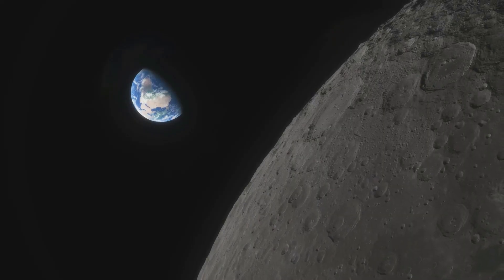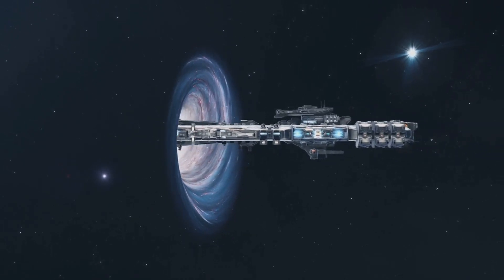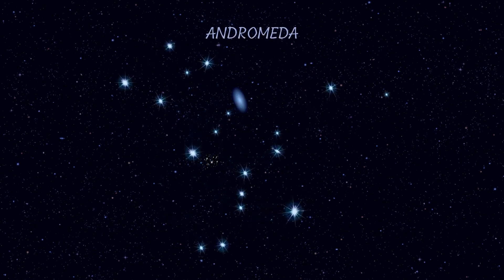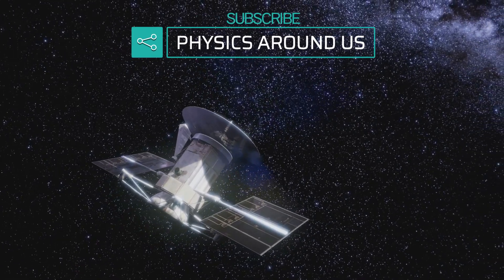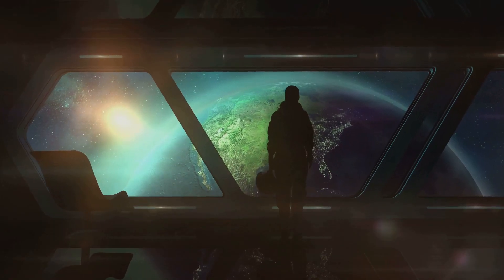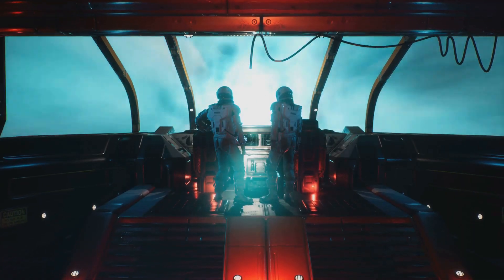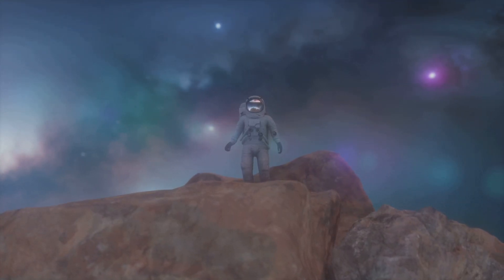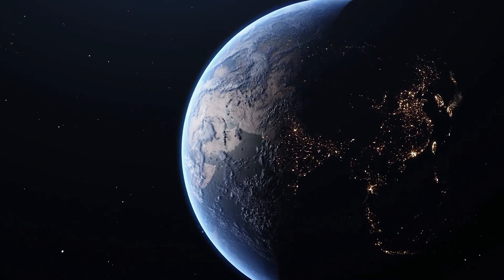Traveling to Andromeda at Light Speed: A Cosmic Adventure!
Imagine zipping through space at nearly the speed of light! In this thrilling episode of "Traveling to Andromeda at Light Speed: A Cosmic Adventure!", we dive into the mind-bending effects of relativistic travel. Discover how distances shrink and time warps when you venture toward the Andromeda galaxy, a staggering 2.5 million light-years from Earth. Learn about the paradox of returning home after your journey and finding that 5 million years have passed on our planet. Join us as we explore the wonders and mysteries of high-speed space travel, and what it means for human exploration!

OUTLINE:

00:00:00 Approaching the Cosmic Speed Limit
00:00:38 Shortening the Cosmic Yardstick
00:01:10 Earth Years Versus Traveller Decades
00:01:37 Exploration Without Return